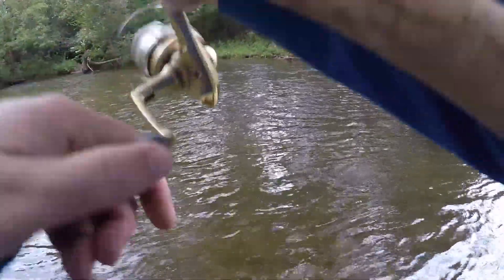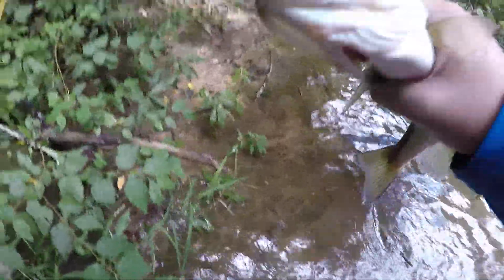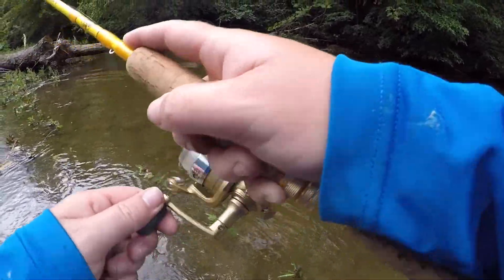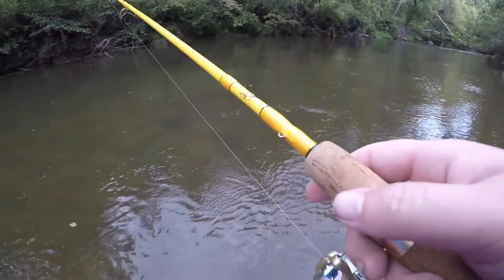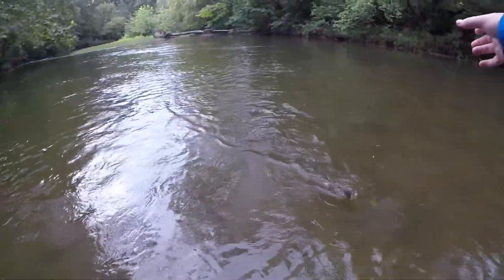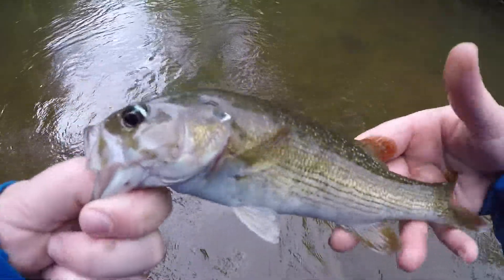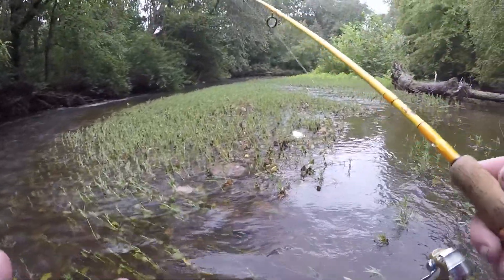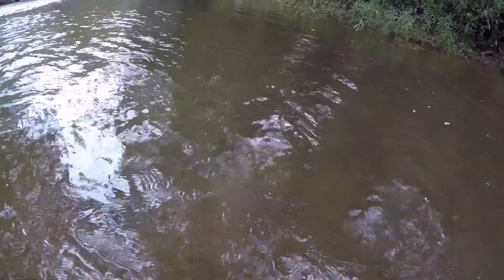Fishing Before The Storm